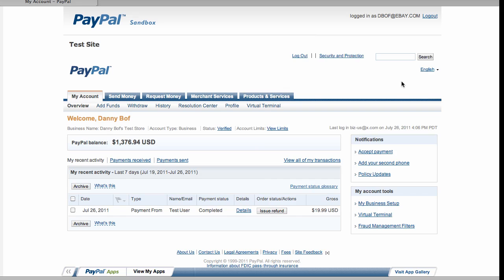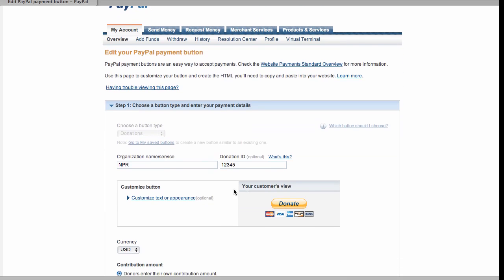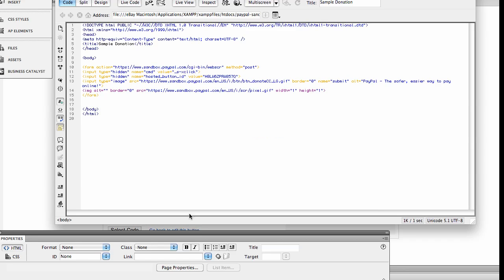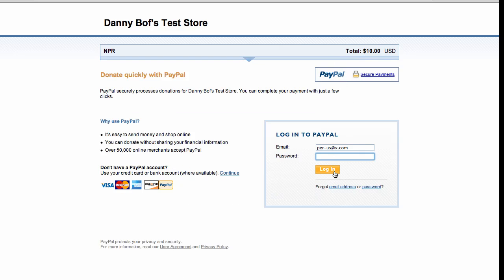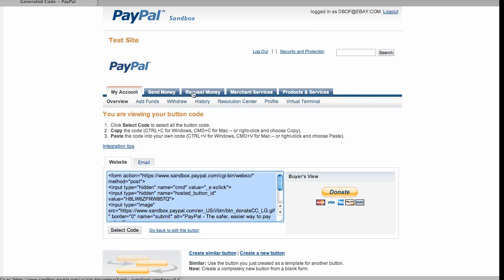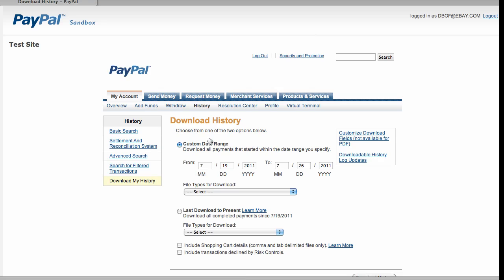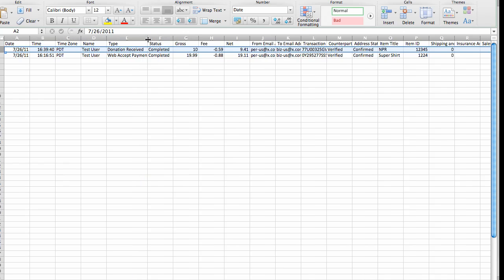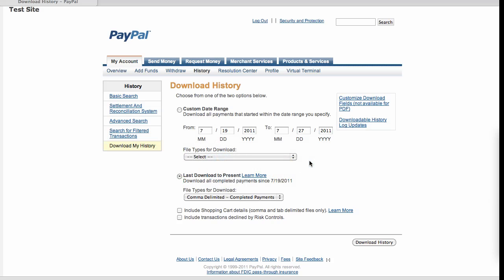PayPal - Donate Button Basics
In this screencast is to show how someone can retrieve information embedded in a donation button.